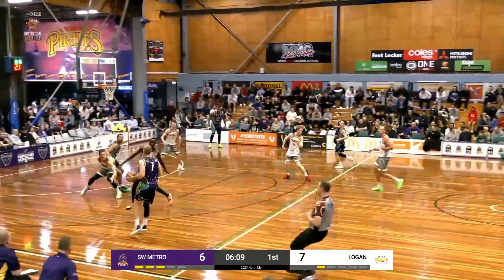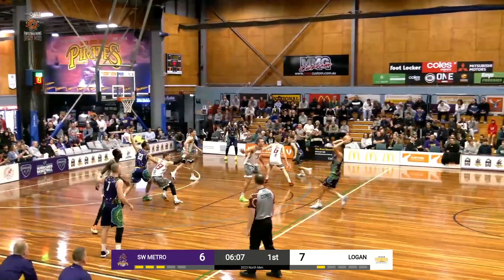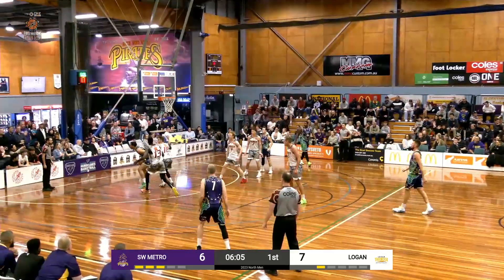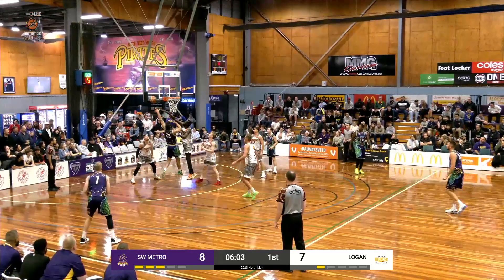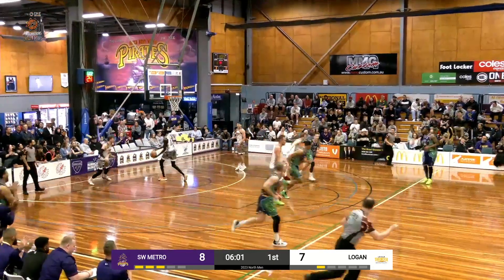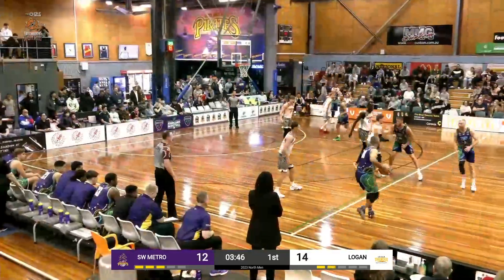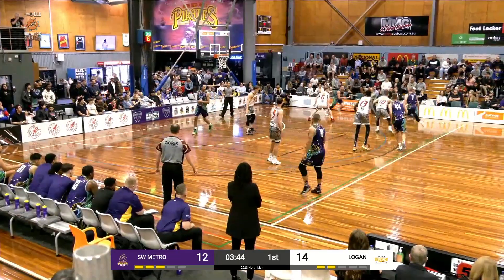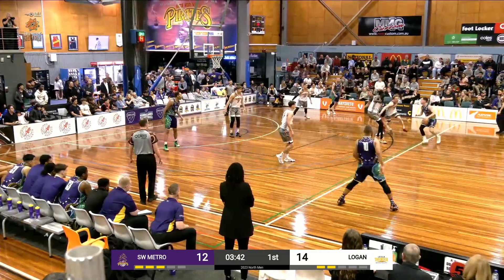Jeremy Mclaughlin (23 points) Highlights vs. Logan